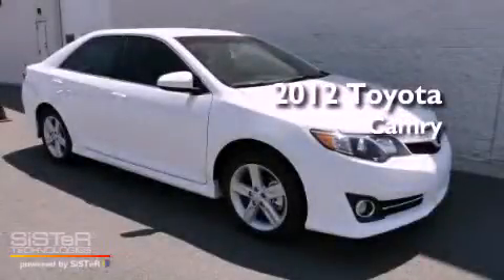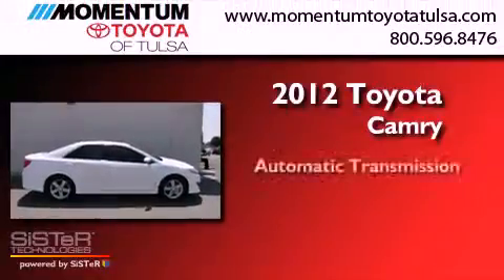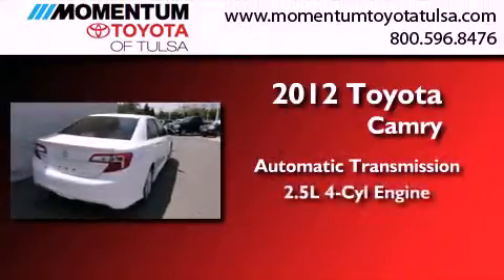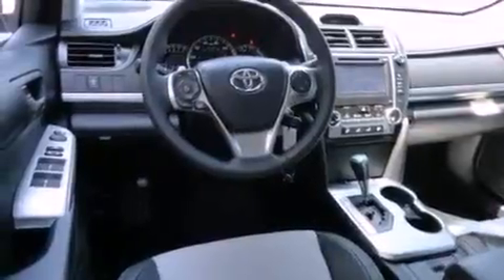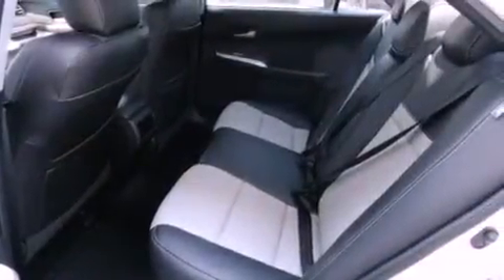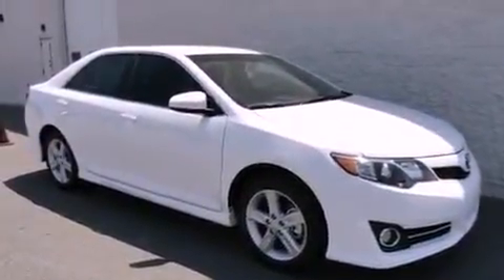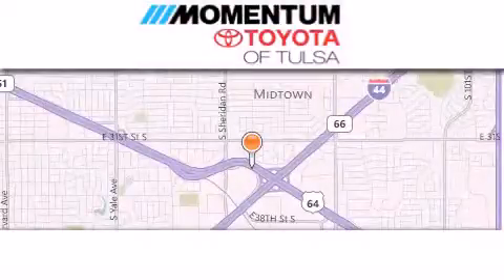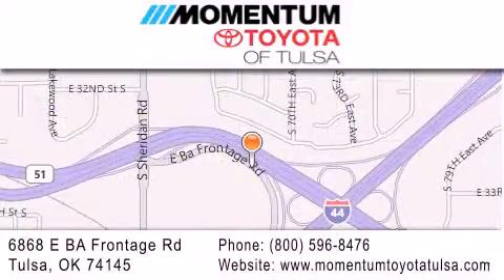2012 Toyota Camry Tulsa OK 74145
Year : 2012
 Make : Toyota
 Model : Camry
 Engine : 2.5L I-4 cyl
 Trans . : Automatic
 Exterior : Super White
 Miles : 12
 Interior : Black/Ash 2-Tone
 Stock : CU589426

 6868 East B.A. Frontage Rd.